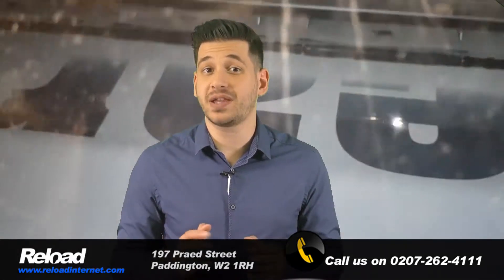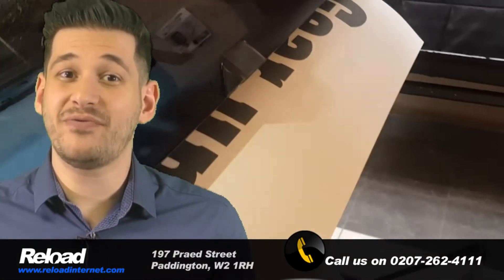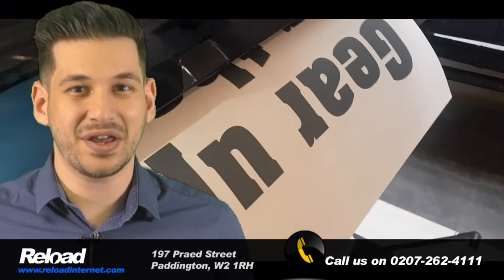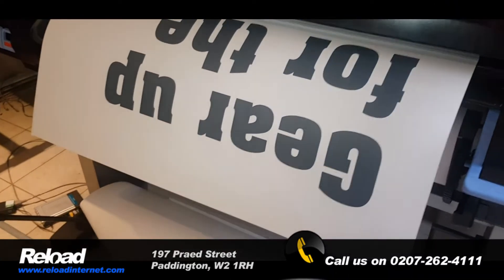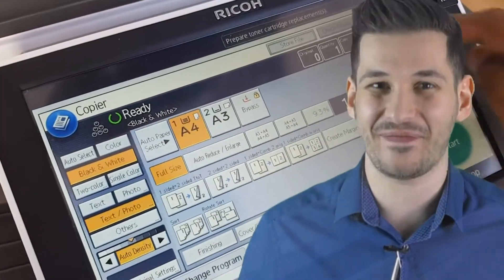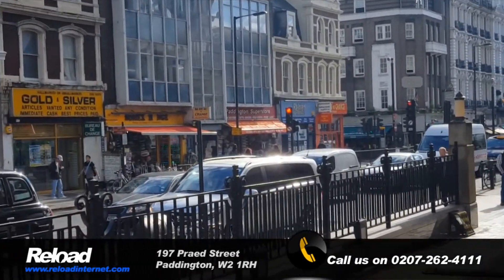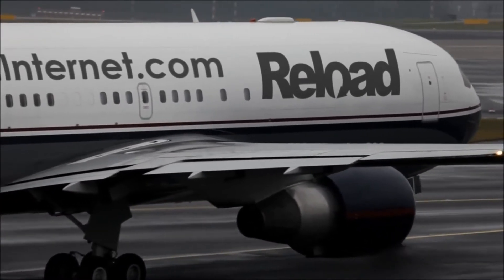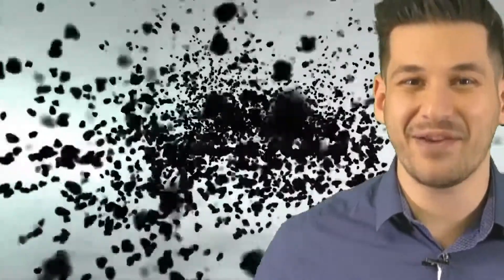Poster Printing London, A0, A1, A2, A3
Same day central London poster printing in A0, A1, A2, A3. At Reload Internet in Paddington we can print your poster same day - collection or delivery available.

If you need a quick turnaround, high-quality cheap poster printing, and it doesn’t get much better than Reload Internet Poster Printing.

We can be found at Basement level at 197 Praed Street, W2 1RH next to Baker Street and Paddington.

We believe in our ability to offer clients the best printed poster or academic posters they can find.

Premium Poster Printing A0
A0 Poster printed measurements are 1189mm x 841mm (46.8” x 33.1”). Our 270GSM+ printed posters are available in two finished - Satin or Matt finish. A0 print size has a maximum width of 36 inches, with a length of 46 inches.

A0 Plan Printing
Your poster can be printed onto 90gsm bond paper. The choice of finish is entirely yours. Your Architectural plans or artwork, or plans will be printed onto 90gsm bond paper and this grade of plan paper is perfect for line drawings.

Same Day Poster Printing on Weekdays and Weekends
We are able to offer emergency same day services or we can deliver on the day the order is placed, often within an hour of the order being placed.

We can provide a range of finishes and post print processing services for large format A0, A1 and A2 poster printing. If you need a silky photo finish for your poster, then we recommend using the Super Satin. Get a photo quality finish at an economical price with our Super Gloss service.

Best A0 Printers in London
Reload Internet in Paddington, London has placed considerable investment in setting up the the latest printing technology and we have spent a considerable amount of time training staff, so whether you are a business operator, student or SME - you can be certain that every that comes out of our A0 poster printing service is of a great standard that will meet your budget.

Our Poster printing service is owned and operated by Atomic Internet Limited